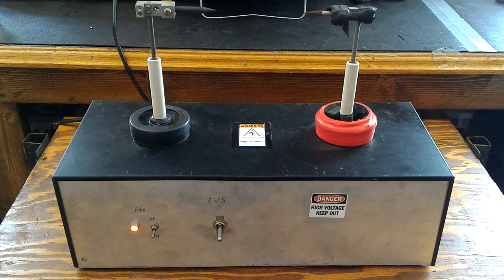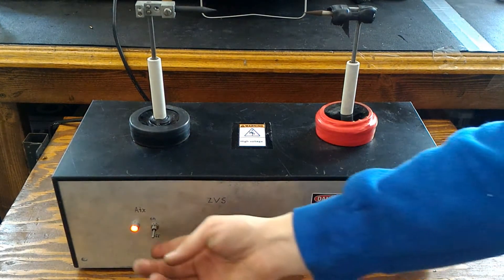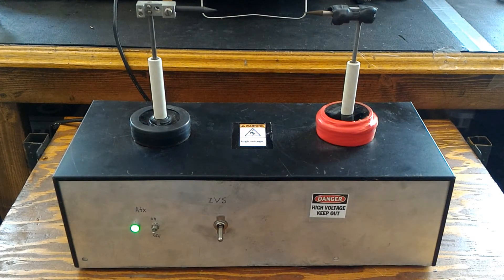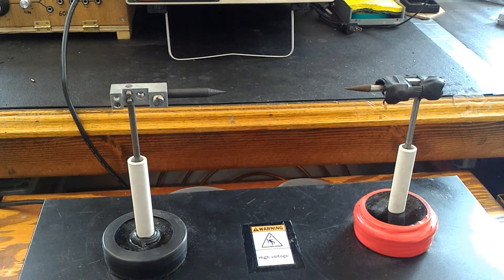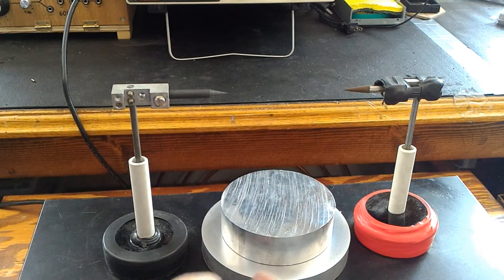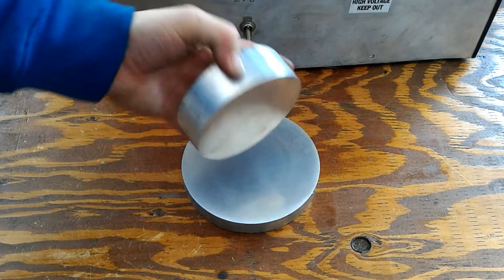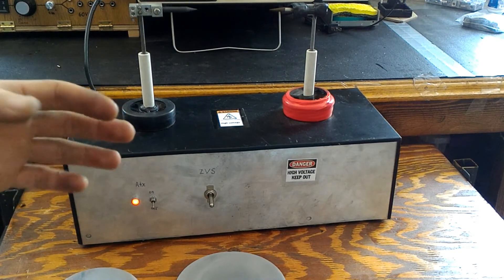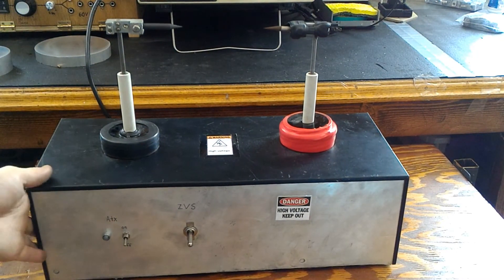MAKING HIGH VOLTAGE POWER SUPPLY AT HOME PART 2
HELLO GUYS THIS VIDEO IS A REVISION OF MY HIGH VOLTAGE POWER SUPPLY
 WATCH PART1, AND PART 2 OF HOW TO MAKE ONE

YOU GUYS KEEP MY CHANNEL GOING
HUGE THANKS TO ALL WHO WATCH ME!!!